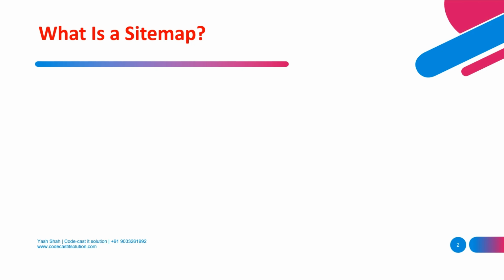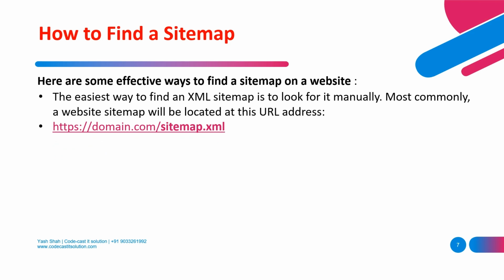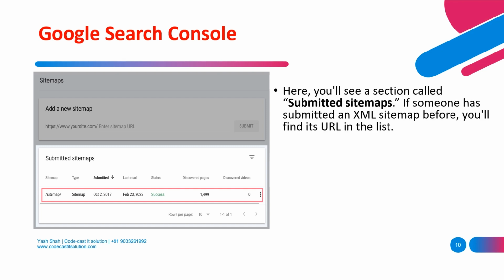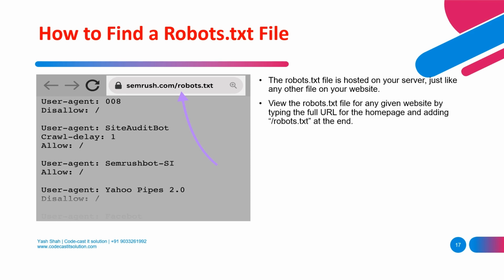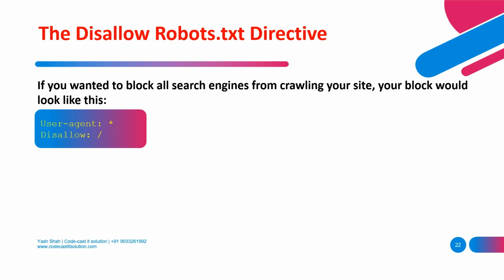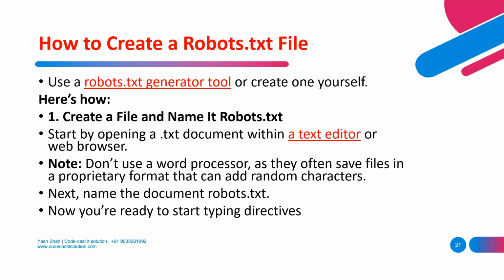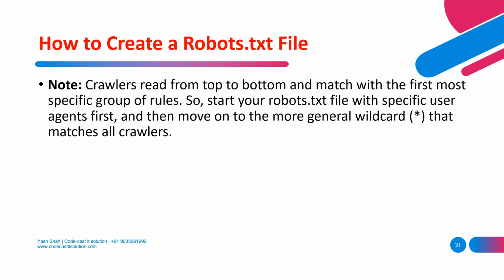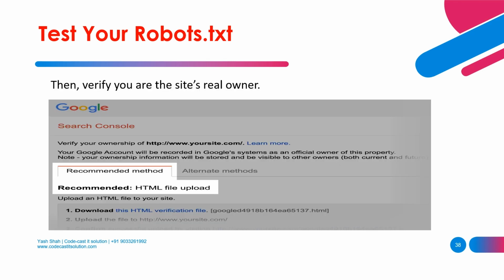GOOGLE SEO - Sitemap | Robots.txt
the primary purpose of a sitemap is to help search engines crawl and index the content of a website more efficiently, improving the site's visibility in search engine results. Sitemaps are particularly useful for large websites, dynamic content, or sites with pages that are not easily discovered through the usual crawling process.

robots.txt is a simple text file placed on a website's server that instructs web crawlers which pages or sections of the site should not be crawled or indexed.

for more details of sitemap & robots.txt watch this video in details.

Thank you for connecting CODE-CAST I.T. SOLUTION! 💻
We are experts for
𝗪𝗲𝗯 𝗱𝗲𝘀𝗶𝗴𝗻𝗶𝗻𝗴 | 𝗦𝗼𝗳𝘁𝘄𝗮𝗿𝗲 𝗗𝗲𝘃𝗲𝗹𝗼𝗽𝗺𝗲𝗻𝘁 |  𝗪𝗲𝗯 𝗮𝗽𝗽𝗹𝗶𝗰𝗮𝘁𝗶𝗼𝗻 | 𝗦𝗘𝗢 | 𝗚𝗿𝗮𝗽𝗵𝗶𝗰 𝗱𝗲𝘀𝗶𝗴𝗻𝗶𝗻𝗴 | 𝗨𝗶 𝗱𝗲𝘀𝗶𝗴𝗻𝗶𝗻𝗴 | 𝗗𝗶𝗴𝗶𝘁𝗮𝗹 𝗠𝗮𝗿𝗸𝗲𝘁𝗶𝗻𝗴